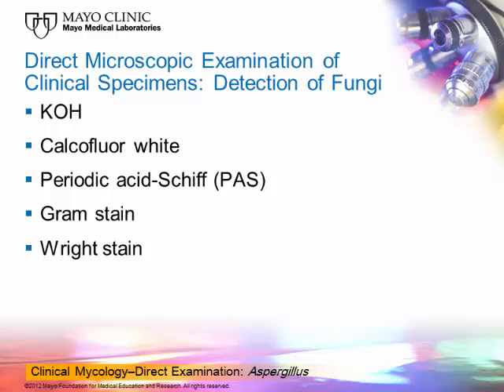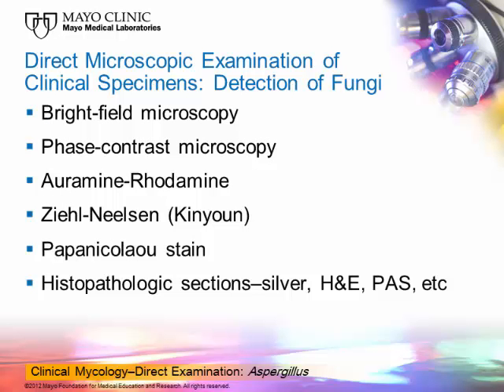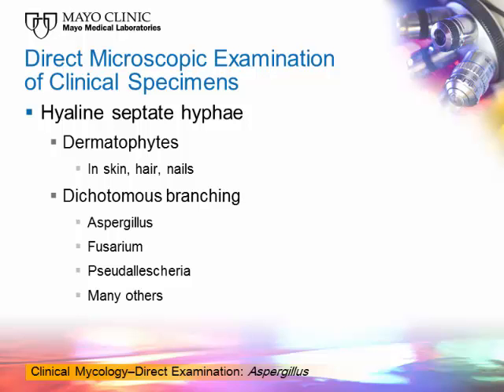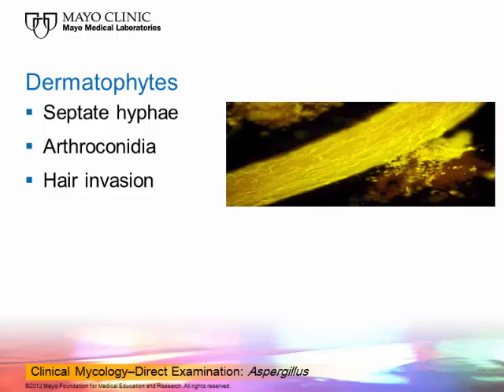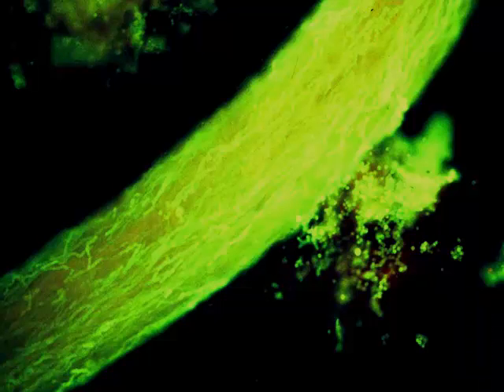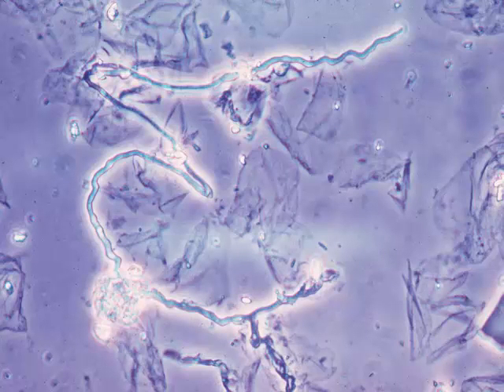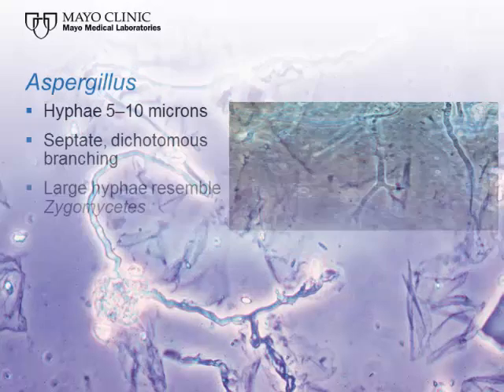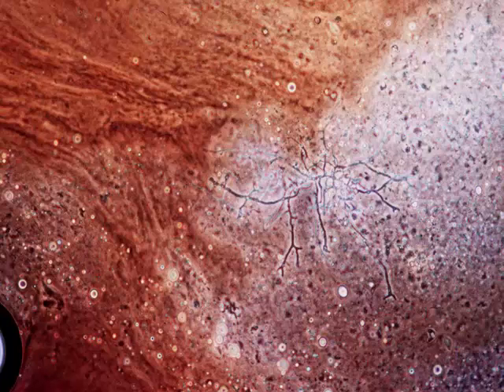Clinical Mycology: Direct Examination Series: Aspergillus [Hot Topic]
Direct microscopic examination of fungi in clinical specimens relies on both bright-field and phase-contrast microscopy, as well as multiple stains to optimize visualization of the organism. Dr. Roberts applies his lifetime of experience to assist you in differentiating the organisms under consideration in your patient’s differential diagnosis. Each presentation in this 11-part series addresses 1 or more genus or group.

A series presented by Glen Roberts, PhD.